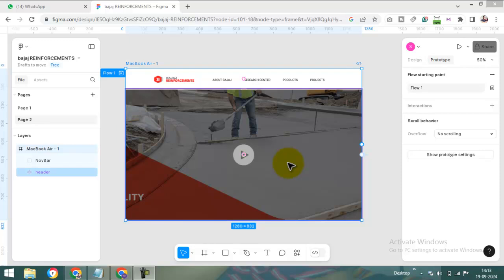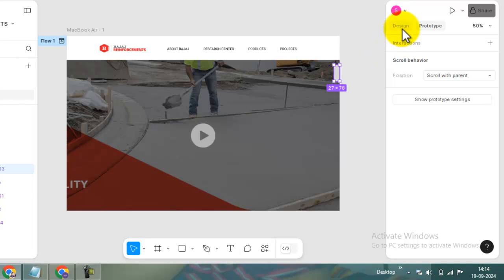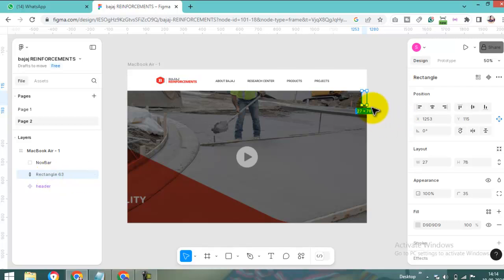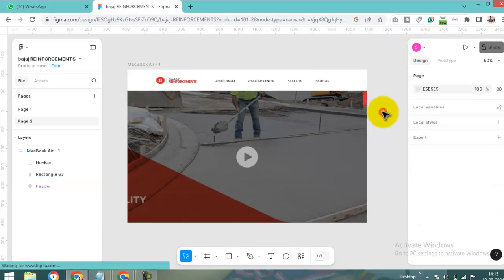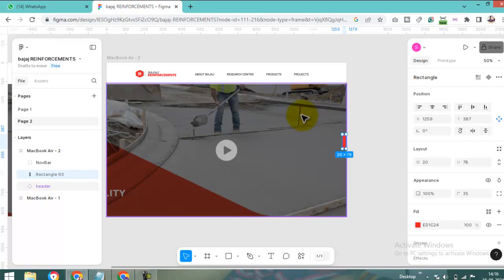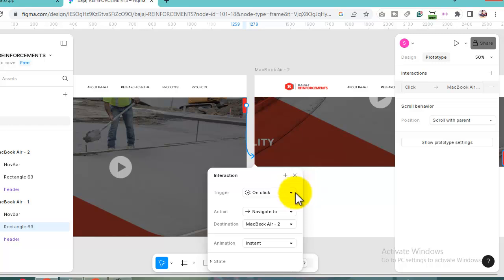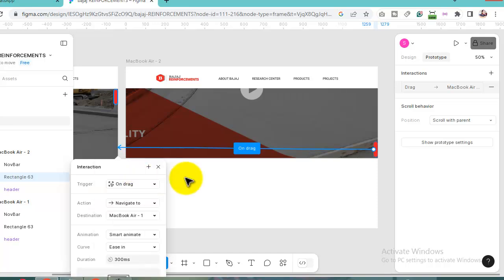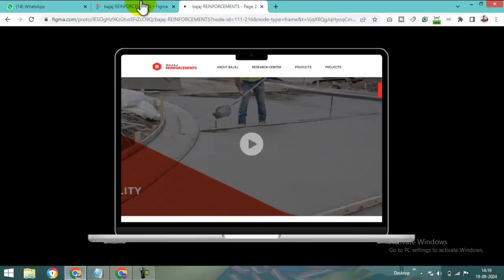Sticky Navbar in 4 Minutes (Figma Tutorial) by @technosunita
Create a FIXED / STICKY Navbar in 4 Minutes (Figma Tutorial) by @TechnoSunita

About video
In this video, I'm going to show you how to create a fixed header that sticks to the top of your design. This fixed header will help you keep your navigation locked as you scroll through your page
आपका बहुत बहुत धन्यवाद
This css tutorial created by techno sunita

1. How to stick a header in Figma?
2. How to make a sticky TopSticky Nav and Tab Bar Prototyping in Figma?
3.Sticky Nav and Tab Bar Prototyping
4.Create a FIXED / STICKY Navbar in 4 Minutes (Figma Tutorial)
5. Sticky Header on Scroll! Figma Update 2024
6. Create A Fixed / Sticky Bottom Nav Bar That Animates
7. How do I make a sticky nav menu on Figma?

How to Design Responsive Footer with Bootstrap and html css | Footer html tutorial by techno sunita